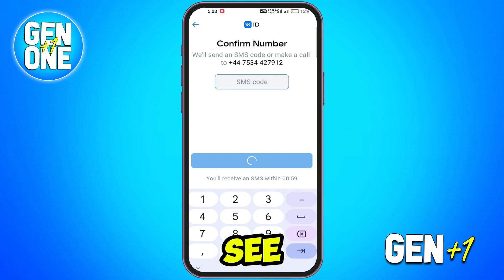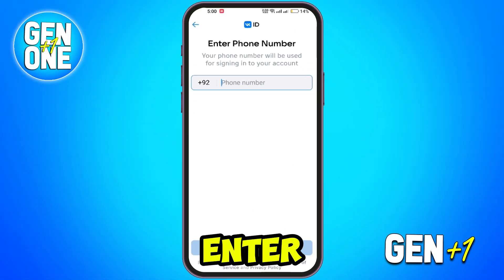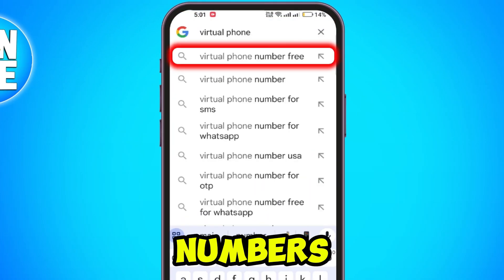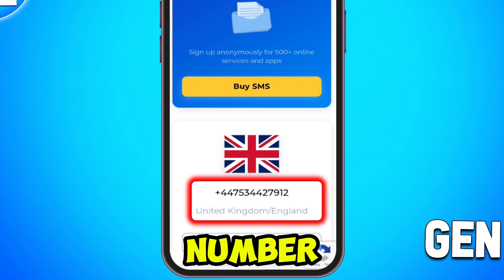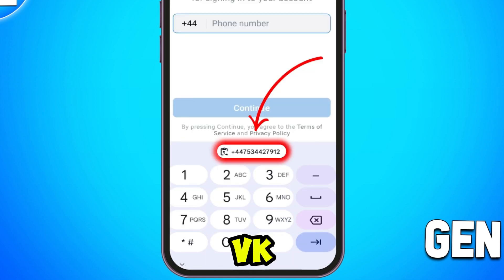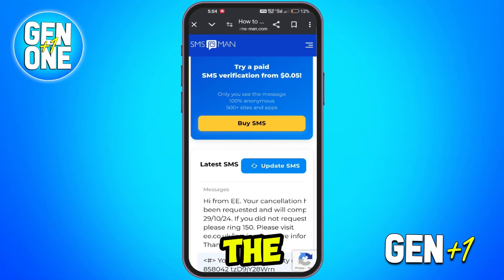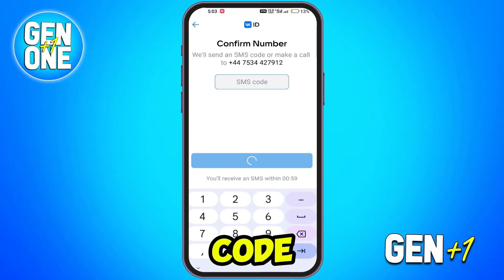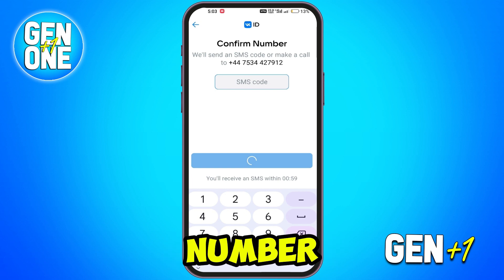How to Sign Up for a VK Account Without a Phone Number (2024 Updated Way)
In This Tutorial We Will See  How to Sign Up for a VK Account Without a Phone Number

Looking to create a VK account without using a phone number? Signing up on VK is quick and can be done from both Android and iPhone devices. Start by downloading the VK app from the App Store or Google Play Store, then tap Sign Up to begin the registration process. Select options to register with an email instead if you'd like to skip the phone number step. This step-by-step guide will help beginners set up a VK account smoothly and bypass phone verification in 2024!

Your ultimate destination for learning new skills and mastering various tasks. At Gen One, we believe in empowering everyone with easy-to-follow, step-by-step tutorials that cover a wide range of topics. Whether you're looking to learn something new, improve your current skills, or solve everyday problems, we've got you covered.

From Tech tips and Tutorials, Our how-to videos are designed to make learning simple, fun, and accessible for everyone.